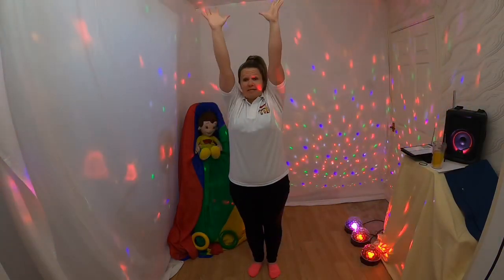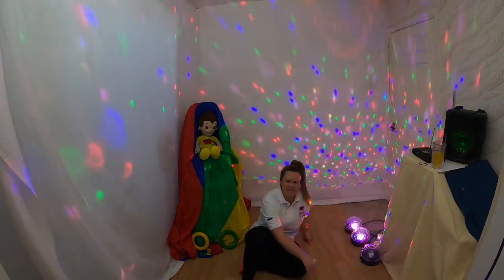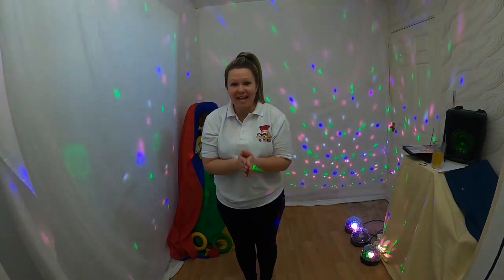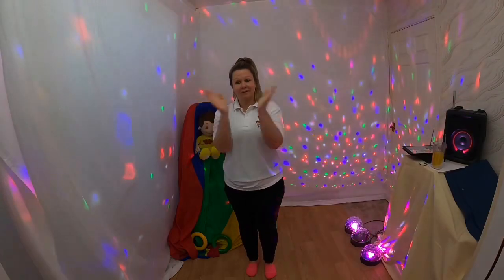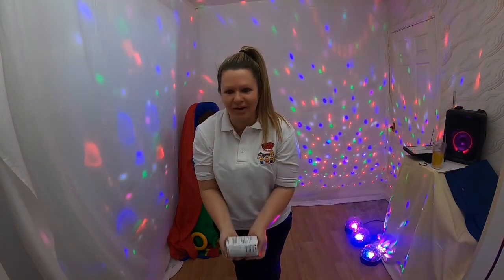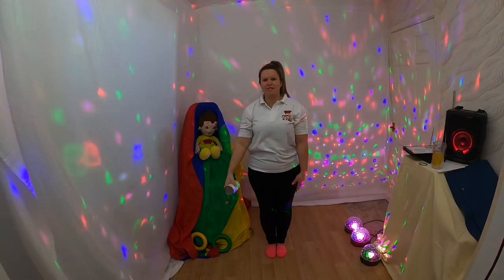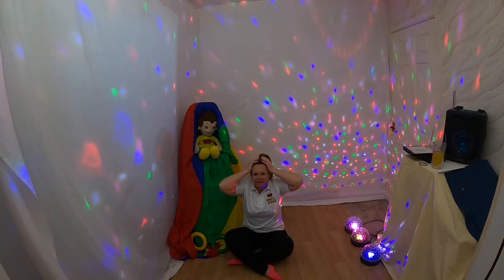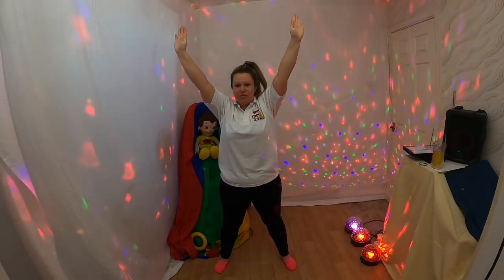Tumble Tots at Home April 6th 2020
Tumble Tots at Home